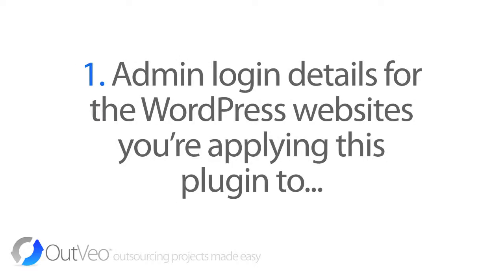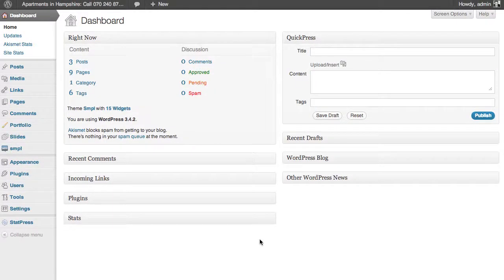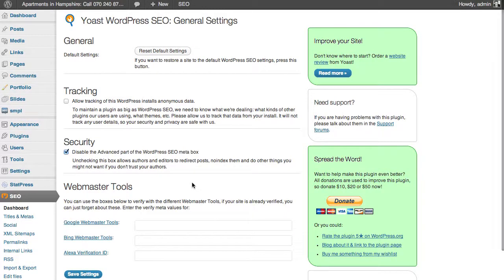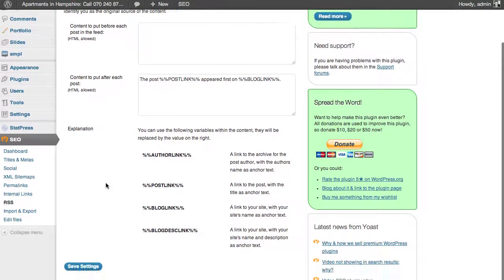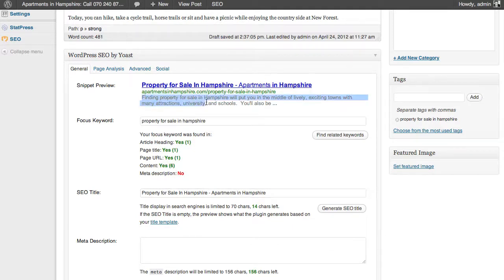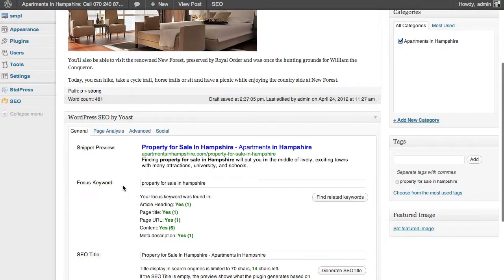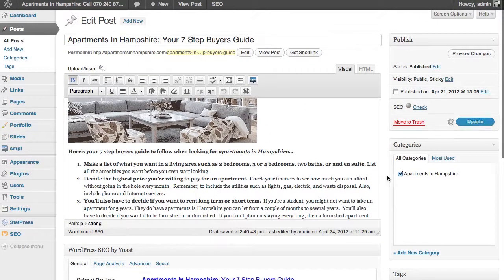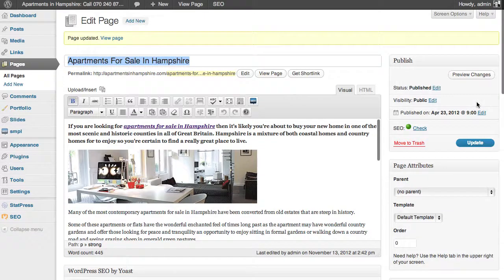WordPress SEO Maximiser (Module 1)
- What we're about to do with this free outsourcing assignment is to increase a websites click through rate in Google's search results pages by improving it's title and description.

The fact is search results page click through rates do matter when it comes to ranking in Google.

And SEO by Yoast will help us do this quickly and effectively.

Here's why ... If more people are clicking to your site from Google SERP, it is an indication to Google that your site offers something of value to normal human beings (not just search engine robots).

Google has an expectation that each site in the top 10 results will get a certain CTR (or click through rate). If your site exceeds that expectation by getting higher than what Google expects, it means your site meets the needs of the visitors, and hence, it's position needs to be boosted further up the page.

And this is where the SEO by Yoast plugin comes into it's own.